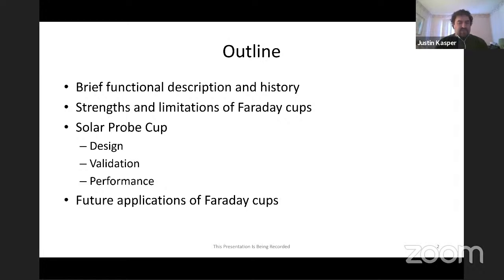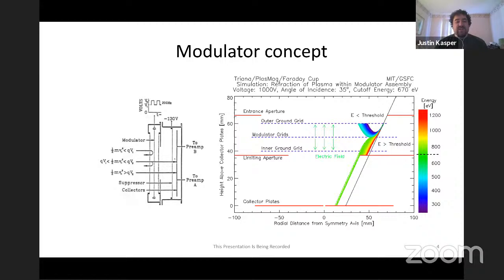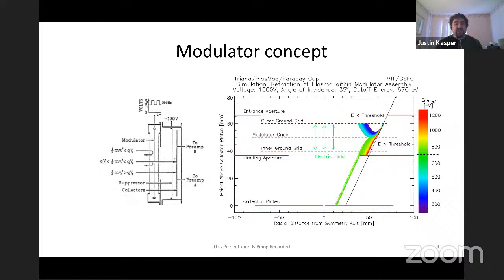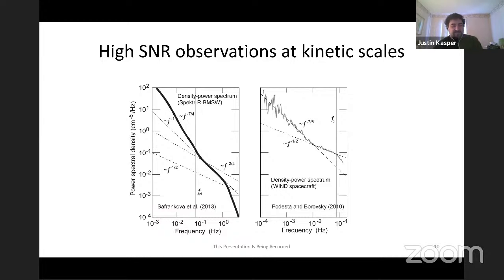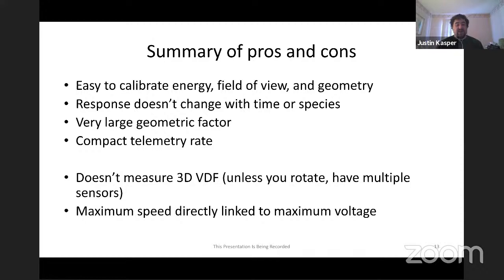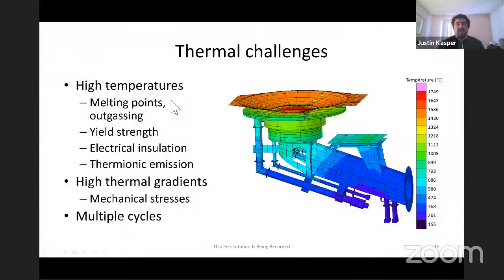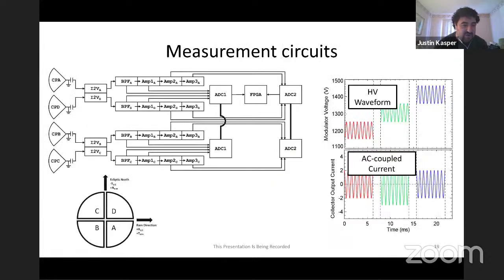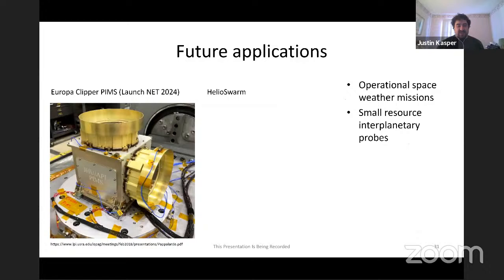Faraday Cup Plasma Instruments - Justin Kasper